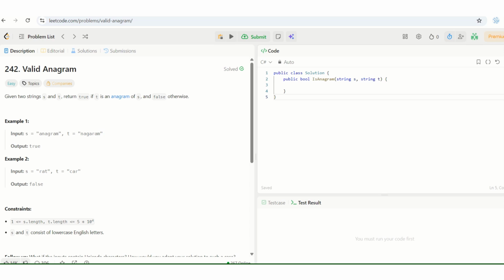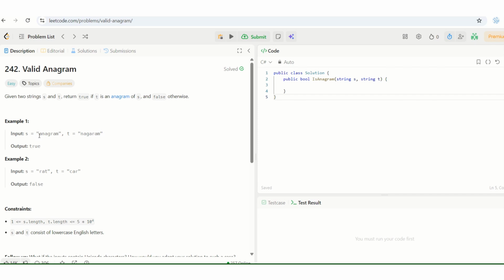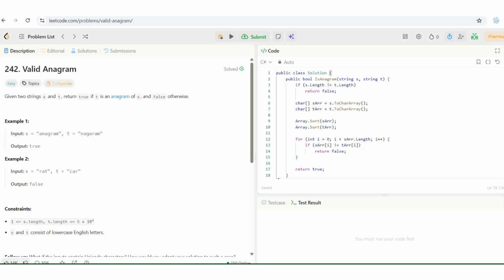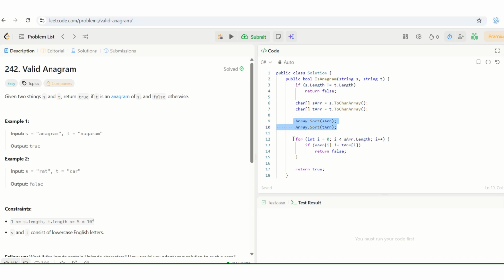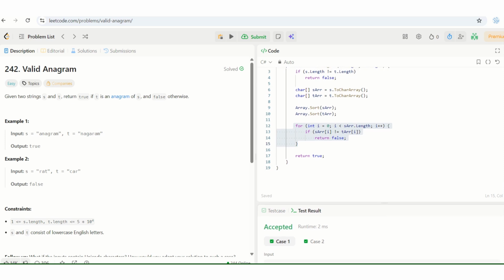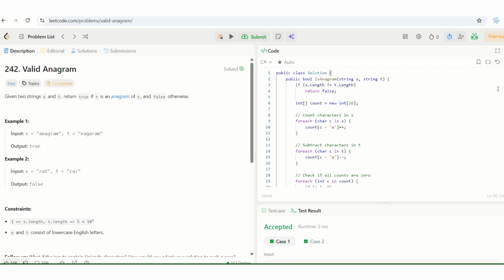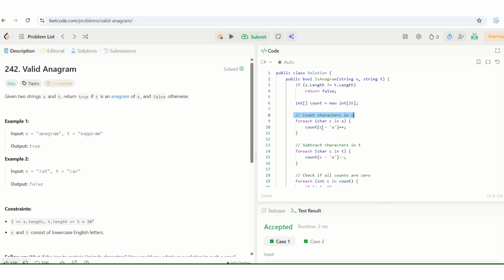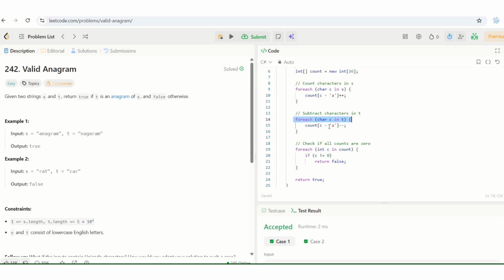Stop Sorting! Solve Valid Anagram Like a Pro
In this video, I explain the LeetCode Valid Anagram problem step by step and show both brute force and optimized solutions.

Valid Anagram is a very common coding interview question asked in FAANG companies. It helps you understand strings, hashing, and time complexity optimization.

👉 Topics Covered:
- Brute force sorting approach (O(n log n))
- Optimized HashMap / frequency count solution (O(n))
- Code implementation